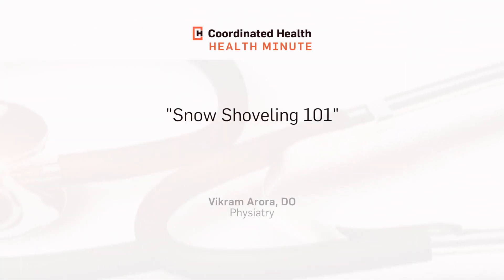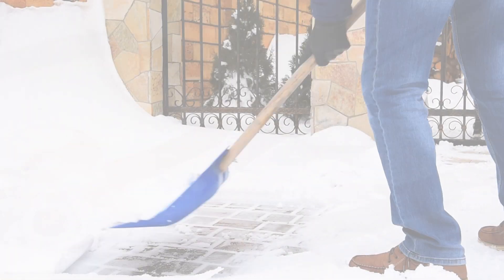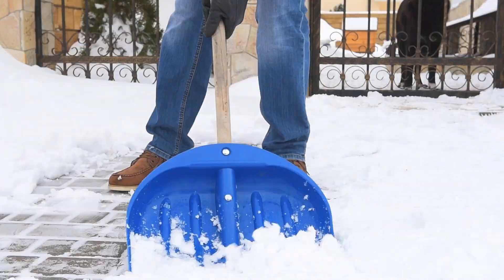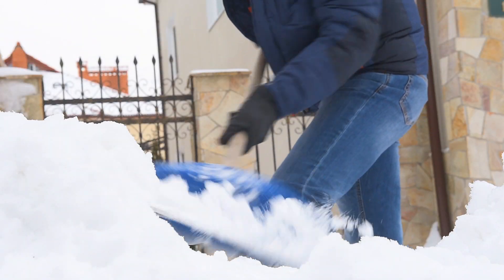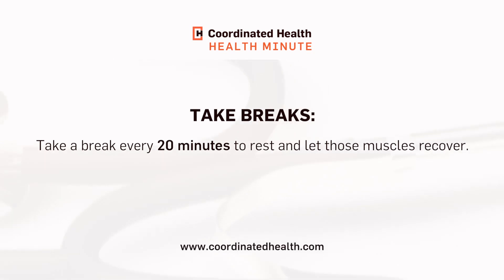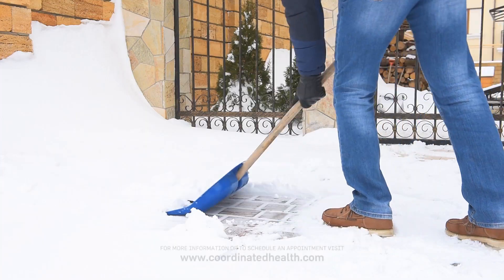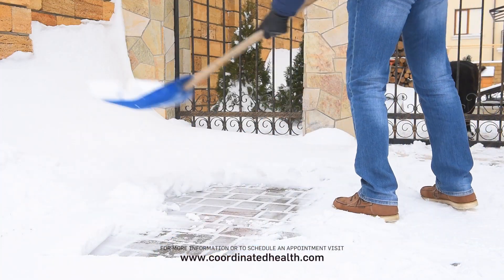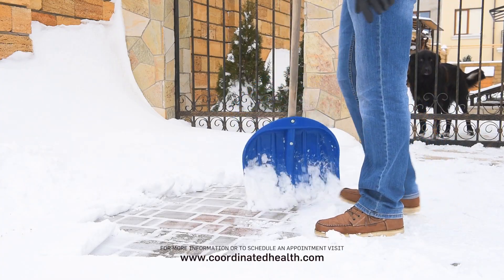Dr Arora with Snow ShovelingTecniques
CH Health Minute
Martin Wambold - Editor, Videographer and Graphics Hannah Bean Ropp - Writer/Video Producer